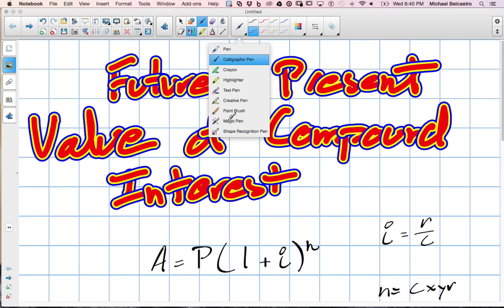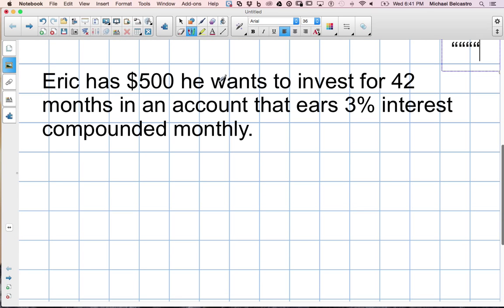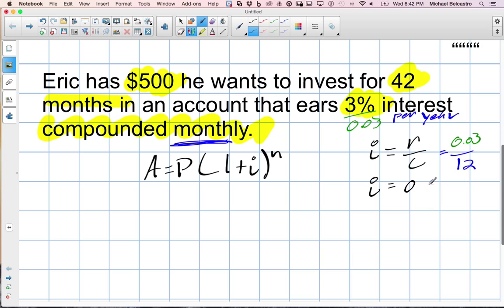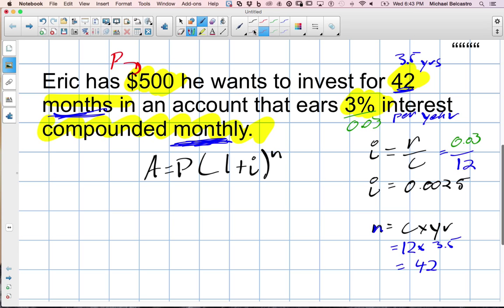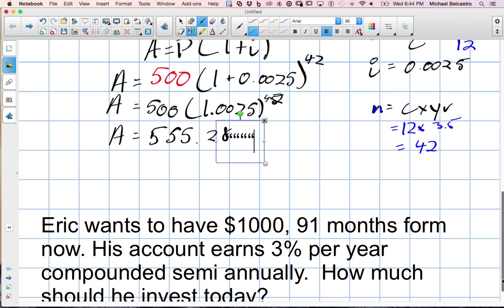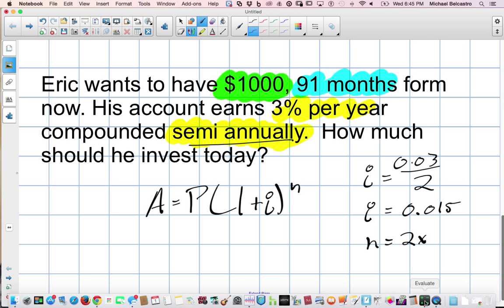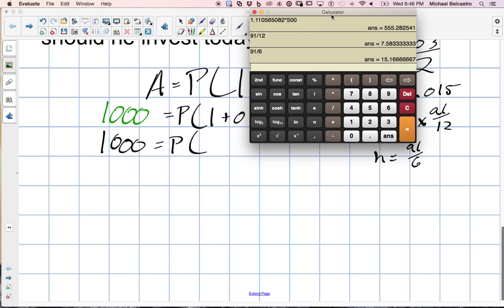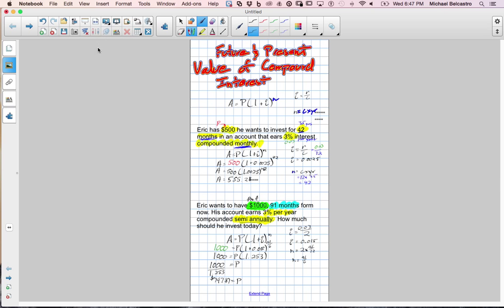Future and Present Value of Compound Interest Grade 11 University Lesson 7 3 4 1 15